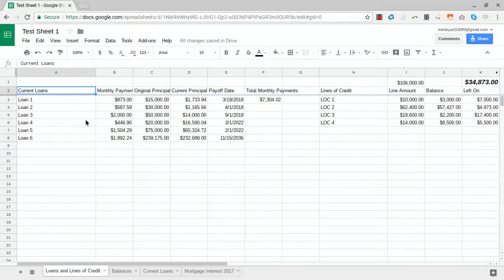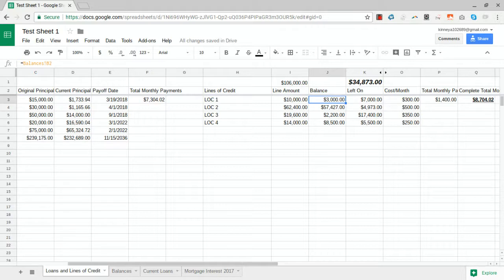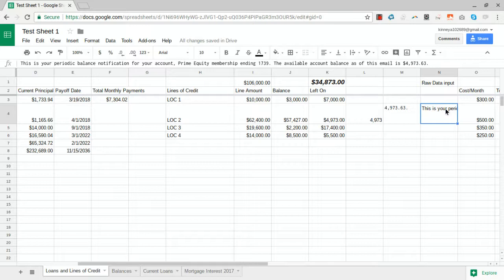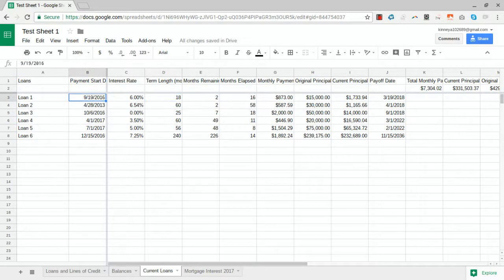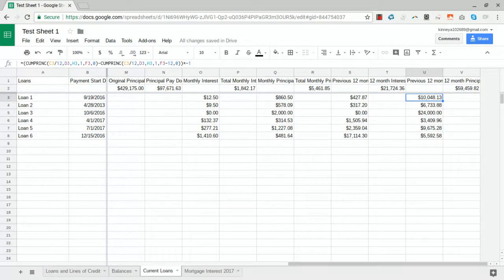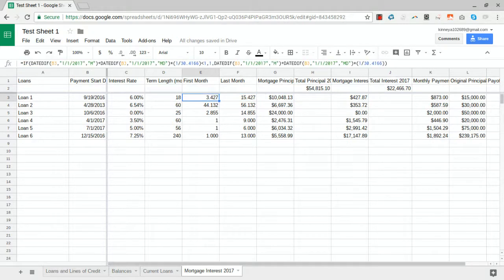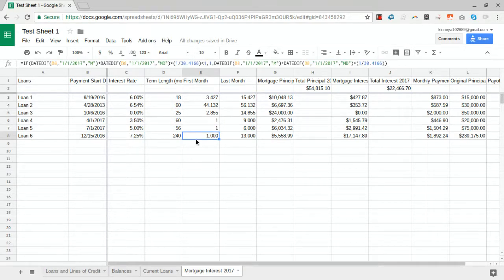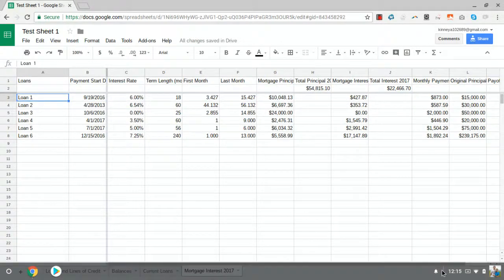Automating Loans and Lines of Credit using Tiller HQ and Google Sheets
This handy spreadsheet will transform your manual liabilities spreadsheet into a much more useful automated sheet that will show you your constantly updated available lines of credit, current principal balances, anticipated mortgage interest, etc..